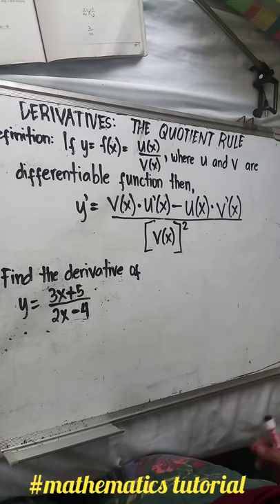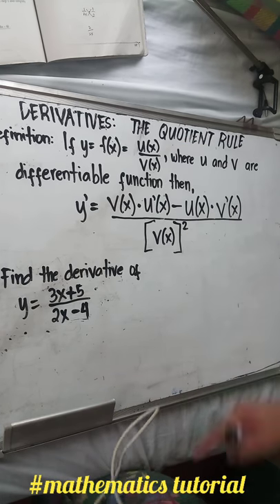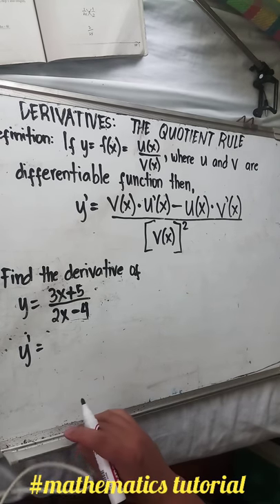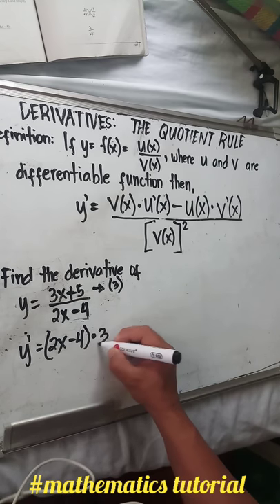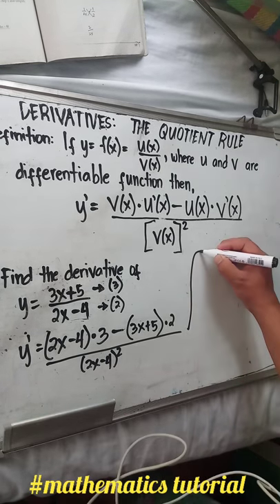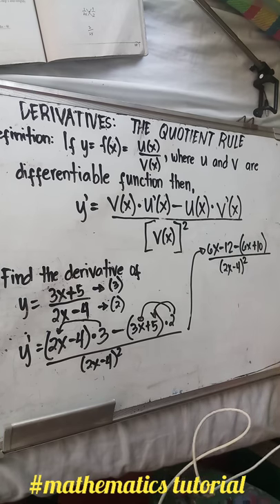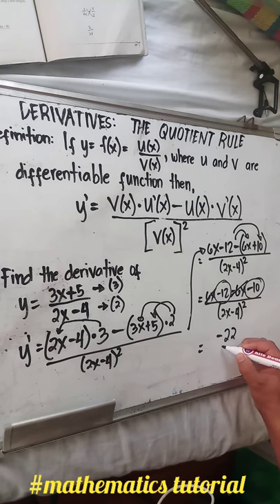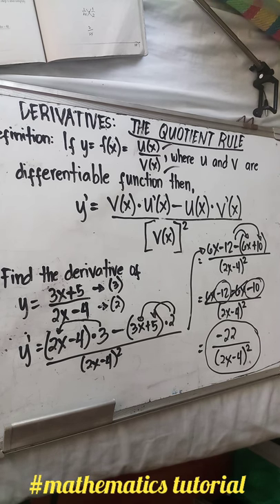Derivatives using Quotient Rule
mathematics tutorial
Note: ang given pala ay 3x plus 5 Hindi 3x minus 5.. Hehehe

Sorry